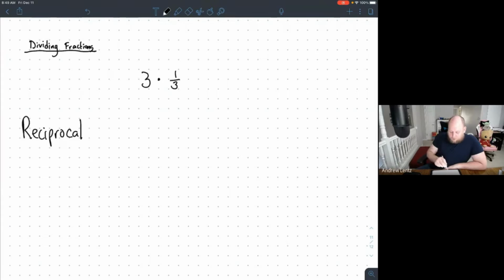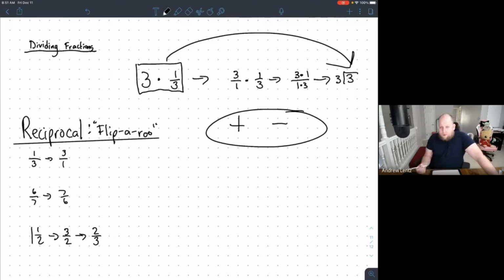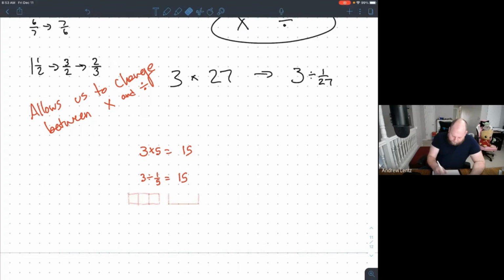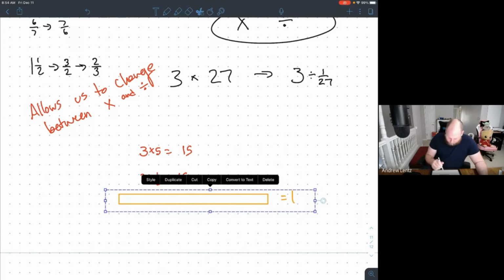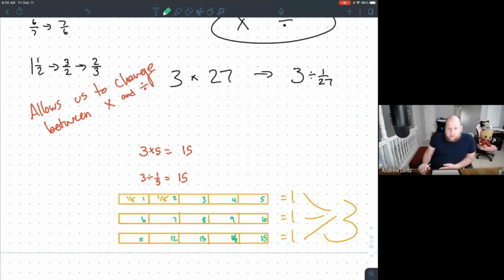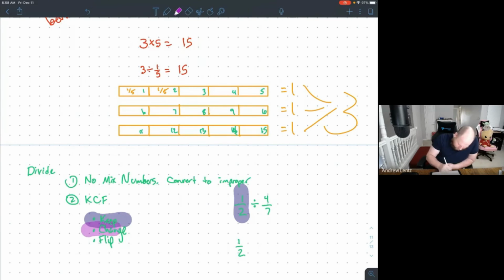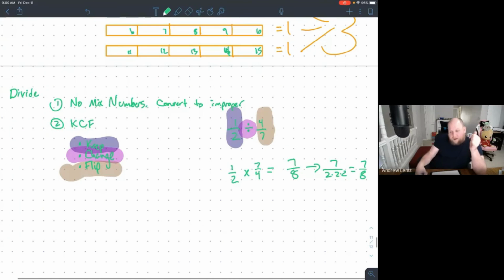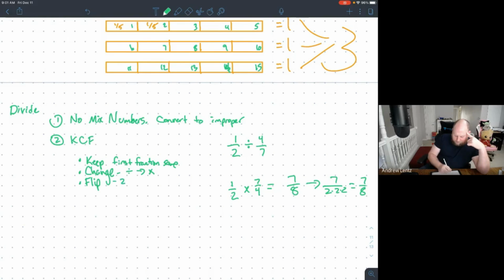Dividing Fractions and Mixed Numbers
We explore reciprocals, dividing decimals and mixed fractions, and watch a math teacher try to do math without coffee.  The ending? Bit of a panicy meltdown!